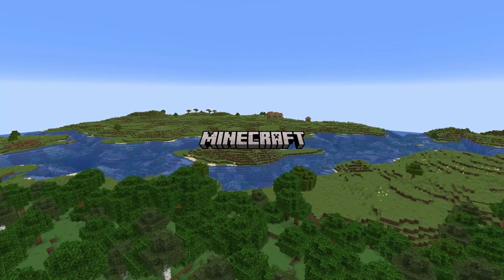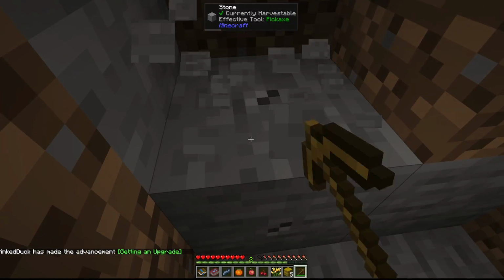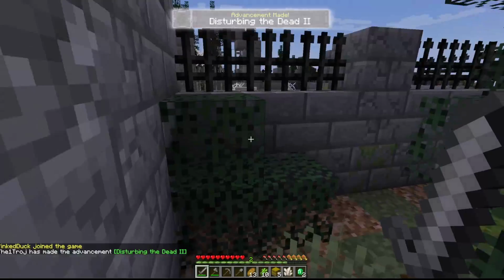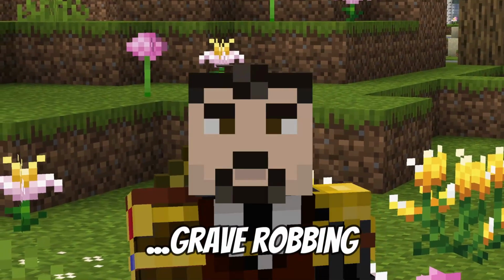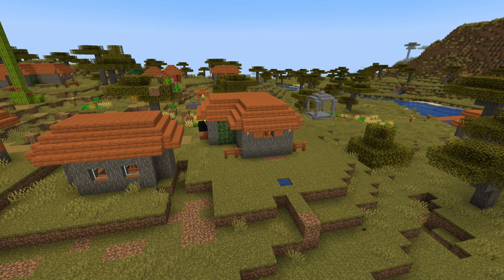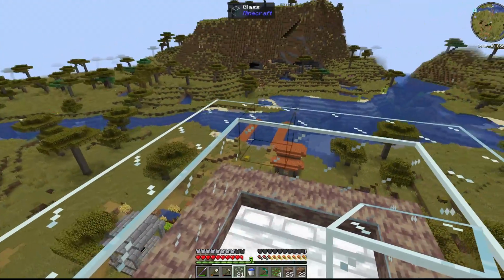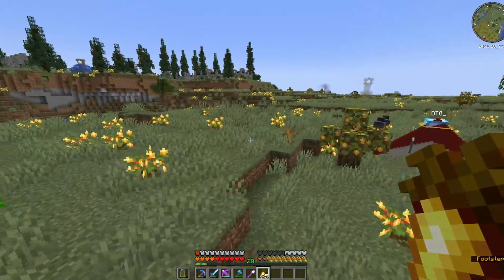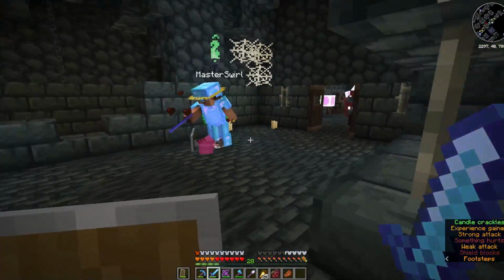Getting Started with All of Fabric 6 Modpack for Beginners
In this ultimate beginners guide series, we will go over all the basics you need to know to get started with the All Of Fabric 6 Modpack. Designed for Minecraft 1.19.2, All Of Fabric 6 offers a whole new world of modding possibilities. We'll cover popular mods, crafting, building, and more. Join us on this new adventure from The Nugget SMP.

Whether you're a new player to Minecraft or a veteran looking for a fresh experience, All Of Fabric 6 Modpack is the perfect choice. ###

Looking for a way to increase your online security and improve your connection to Minecraft servers? Check Out NordVPN with the link below save 69% over 2 years and get 3 months free!

Credits